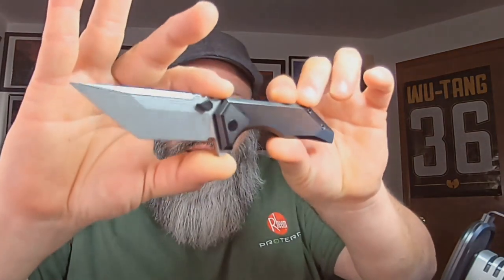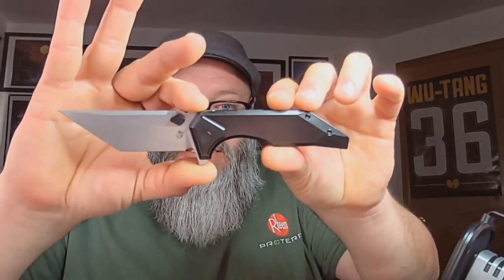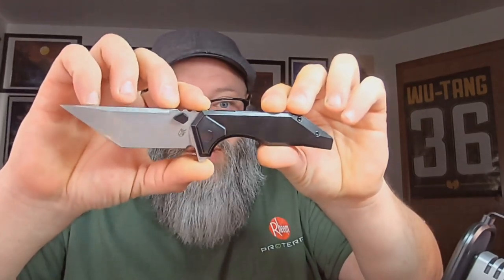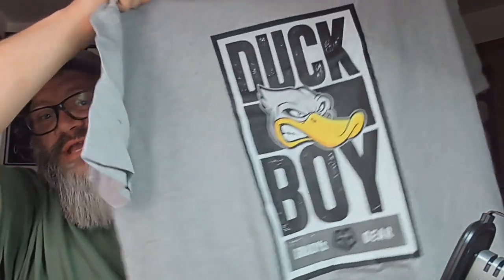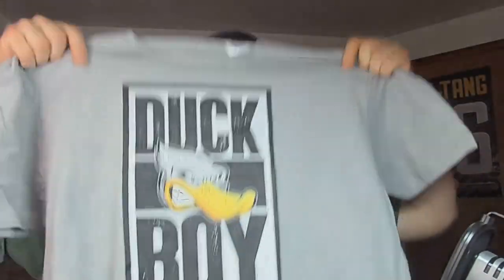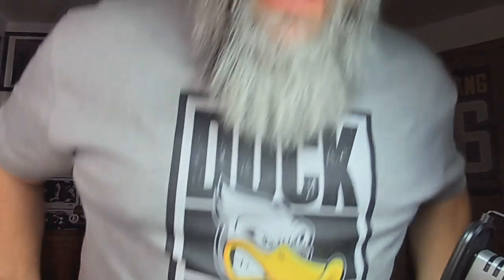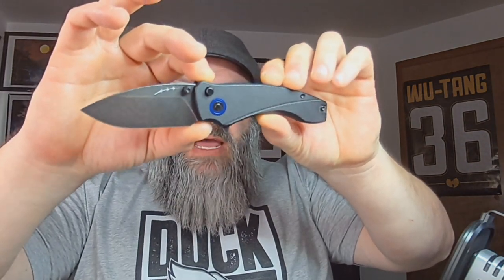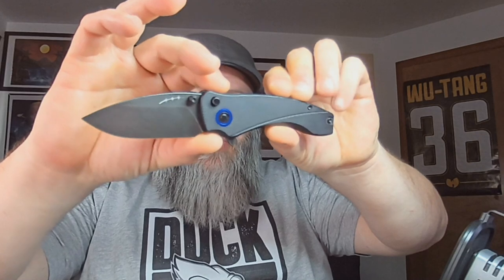Tuesday (Not Monday) Mail Call *Audio doesn't sync until the 2:00 minute mark for some reason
Salutations friends and strangers of the interwebs! Is it Monday or Tuesday? Was there someone at the door? Find out as I open packages from @gradysgear, Heathen Grease Beard Oil, and Orion Knives

I also talk about the upcoming the M-Bomb Jerky challenge.

Looking for a dope new hankie? Check out the selesctions that our buddy ForrstSLR has to offer.